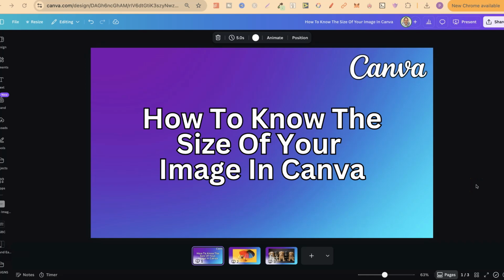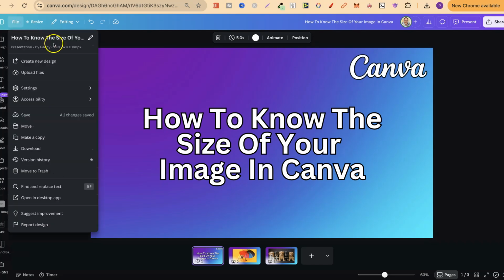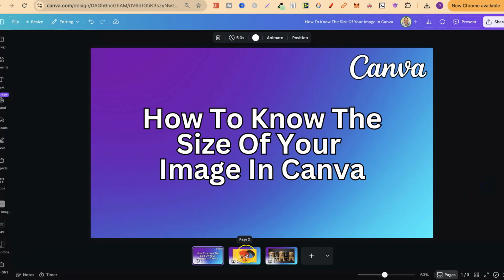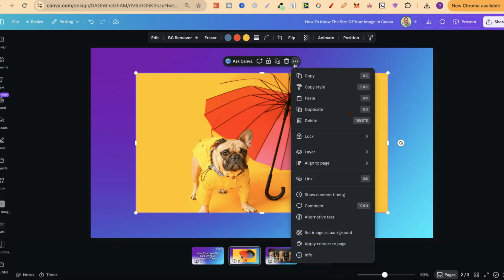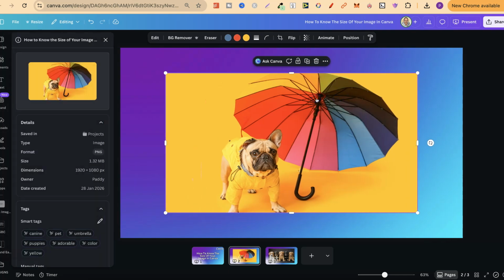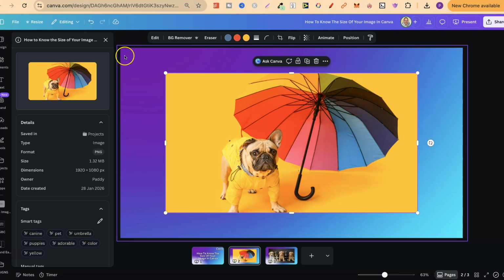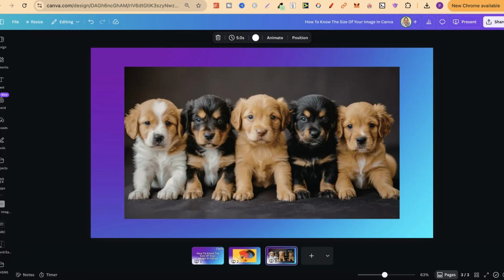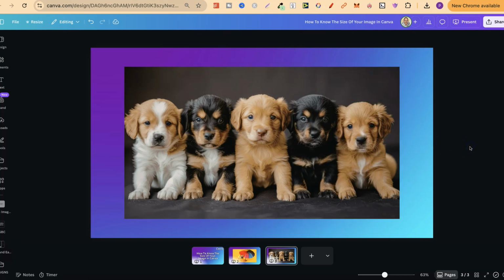How To Know The Size Of Your Image In Canva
This quick and easy tutorial will guide you through how to know the size of your image in Canva using built-in tools for accurate design control. You’ll learn how to check image size in Canva, view image dimensions in pixels.. Knowing the image size in Canva is essential for creating perfectly sized designs for web, print, and social media.

In this video, you’ll discover:
✅ How to know the size of your image in Canva. (step-by-step)